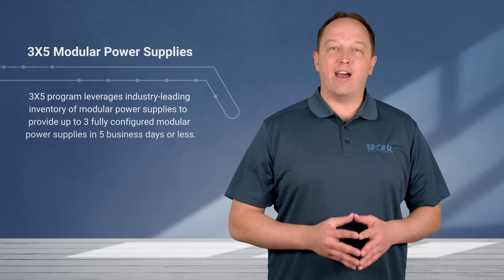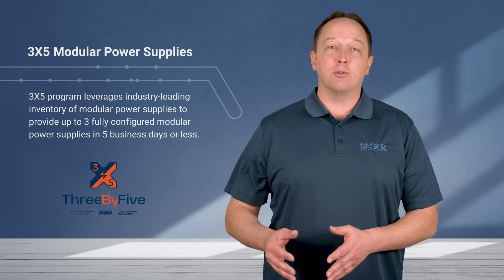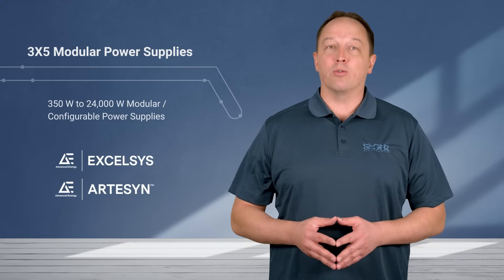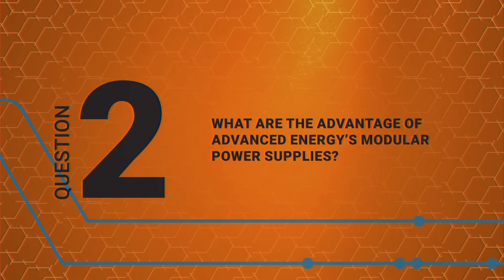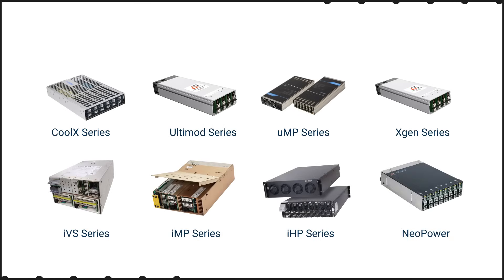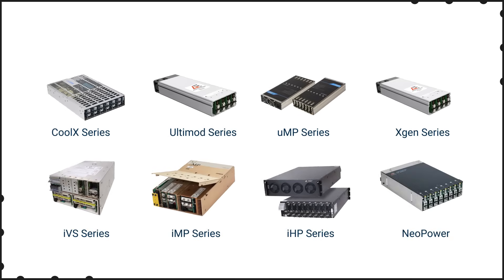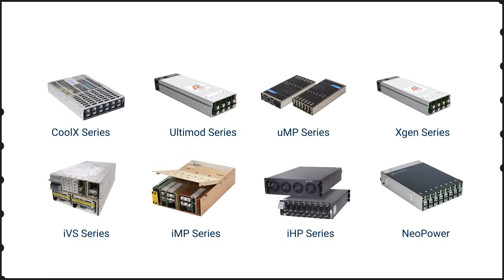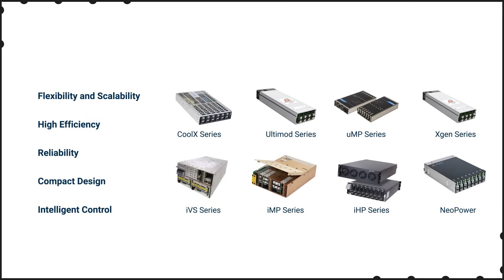Sager Electronics | Advanced Energy 3x5 Modular Quick-Turn Program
Need fast, custom-fit power? Sager’s Quick Turn Program with Advanced Energy delivers modular power supplies tailored to your specs. Get up to 3 units in 5 days. High efficiency, compact, and reliable for medical, industrial, and more.